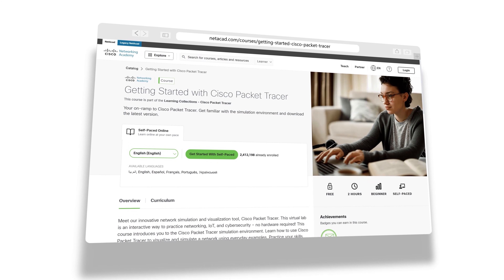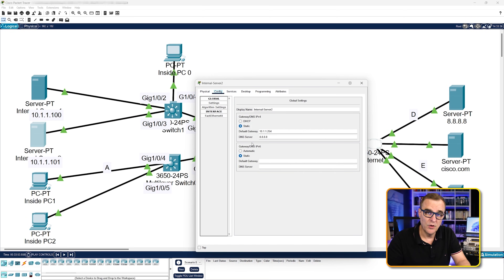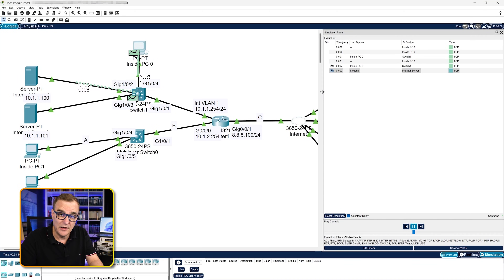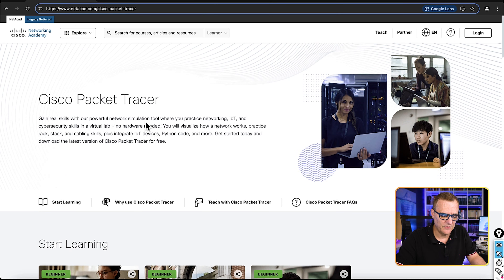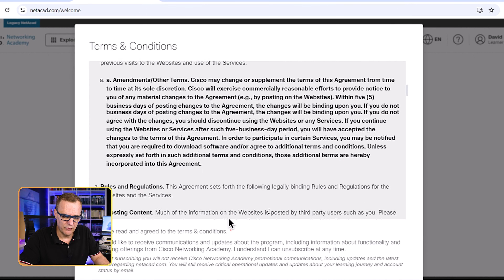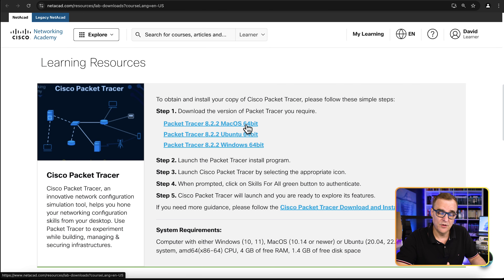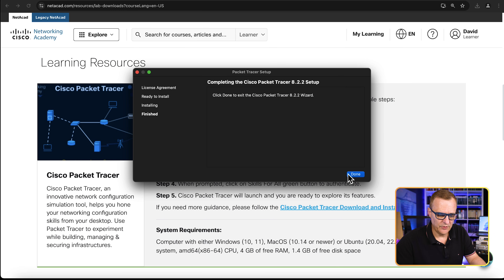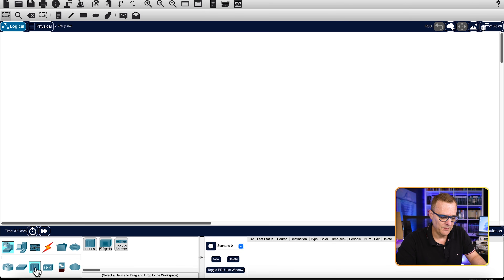Cisco Packet Tracer install (Apple macOS) // FREE CCNA 200-301 course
Packet Tracer is fantastic free software that allows you to build complicated network topologies to prepare for the CCNA exam.

// MY STUFF //

// MENU //
0:00 - Introduction
00:30 - Benefits of Using Cisco Packet Tracer
03:23 - How to Download Cisco Packet Tracer
04:22 - Logging In or Creating an Account
05:14 - Confirming Your Email Address
05:29 - Downloading Cisco Packet Tracer
06:13 - Installing Cisco Packet Tracer
06:44 - Launching Cisco Packet Tracer
08:11 - Conclusion

ccna
packet tracer
ccna v1.1
ccna 200-301
200-301
cisco
mac
macos
apple
new ccna
cisco ccna
ccna course
ccna certification
ccna training
packet tracer
ccna full course
new ccna
ccna exam
ccna study
ccna 200-301 full course
cisco training
ccna 200-301 course
ccna 2024
network engineer
free lab
ccna course for beginners
ccna security
free cisco
ccna fundamentals
ccna full course 2024
ccna tutorial
ccna networking